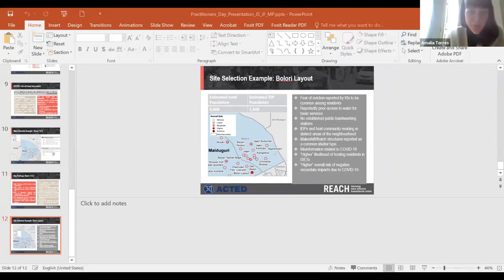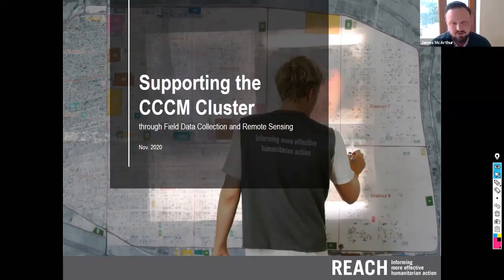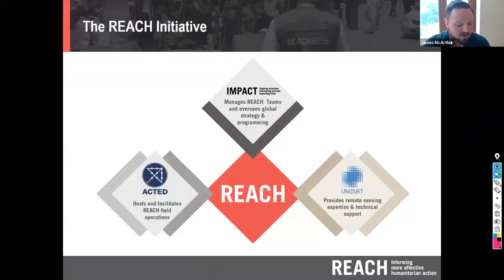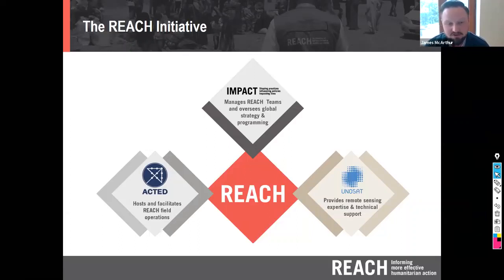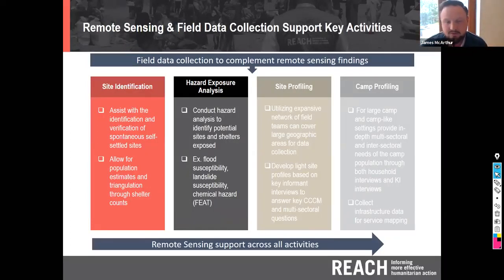Practitioners' Day - Supporting the CCCM Cluster through Field Data Collection and Remote Sensing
Looking at how REACH is utilizing satellite imagery analysis complemeted with field data collection across various country missions supporting the work of CCCM.  Case examples will look at the Central African Republic and Syria with a specific focus on flood hazard exposure to camps and self-settled sites as well as detailed Camp infrastructure mapping of key services and profiling in Iraq and the Democratic Republic of the Congo - by James McArthur & Matt Wencel